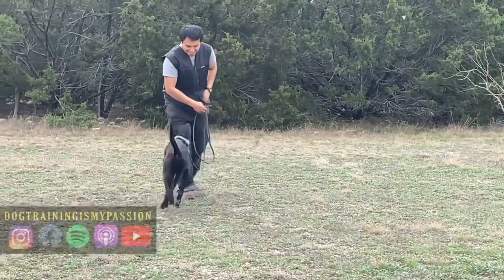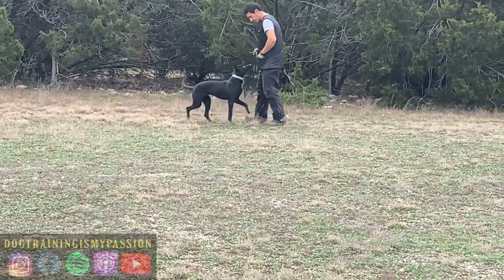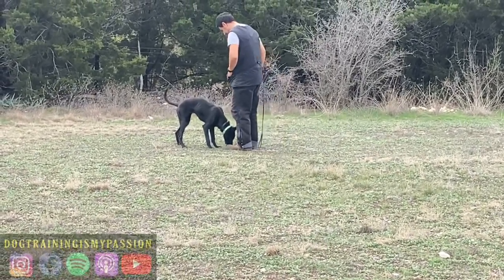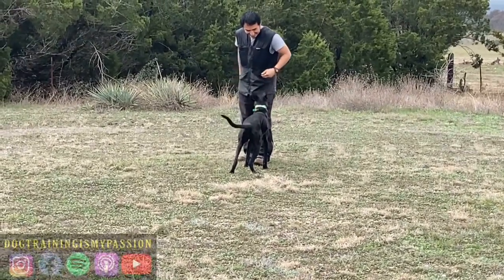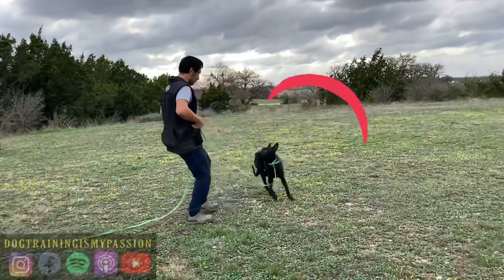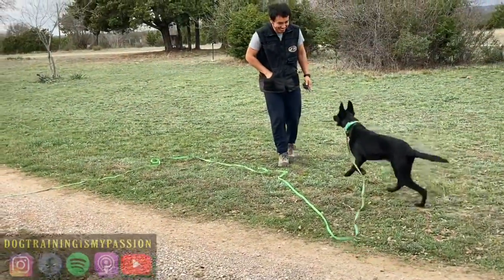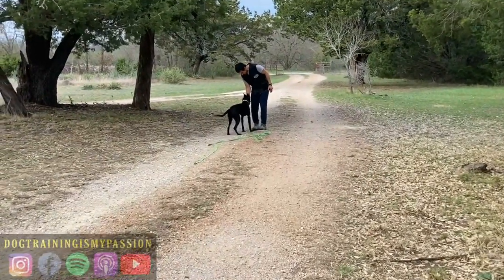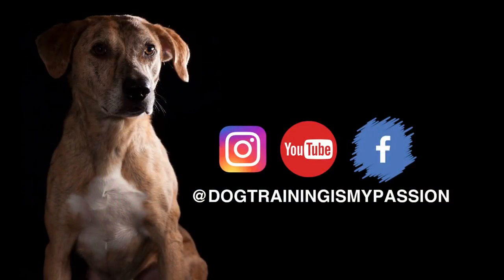How to Use An Electric Collar (Shock Collar). Easy to follow video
I found this to be the least aversive way to condition the Electronic Collar.

**PLEASE USE A QUALITY BRAND!!!**
Those cheap collars are a hazard and they’re bound to be unreliable!

For my protection book, check out: